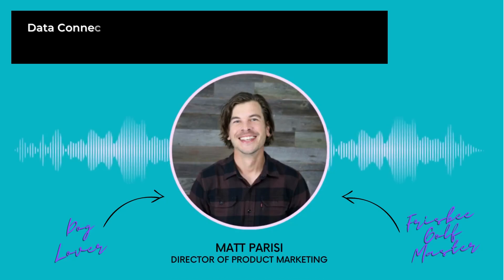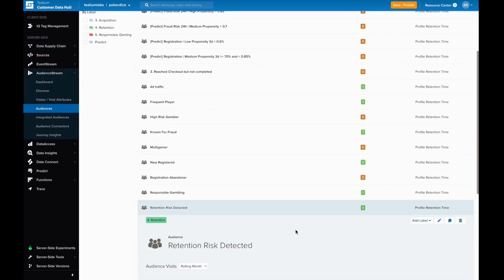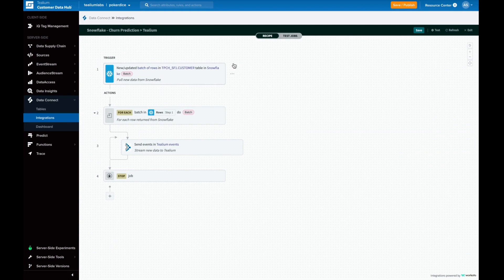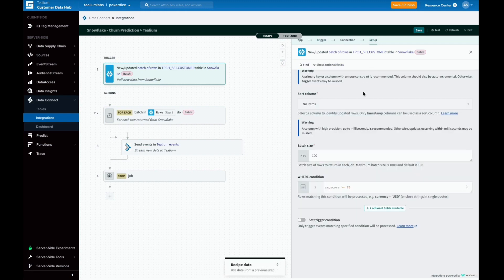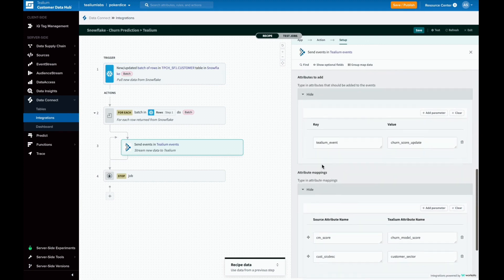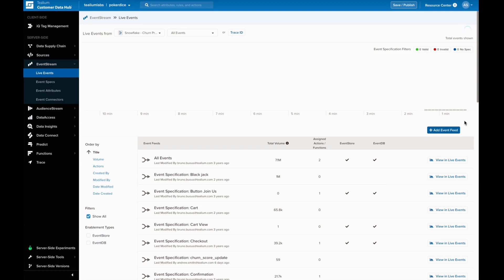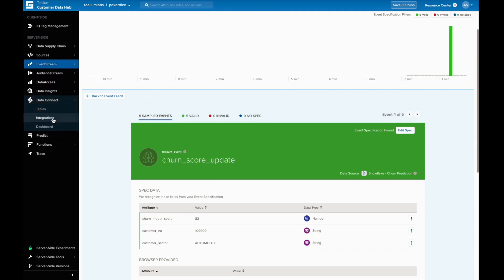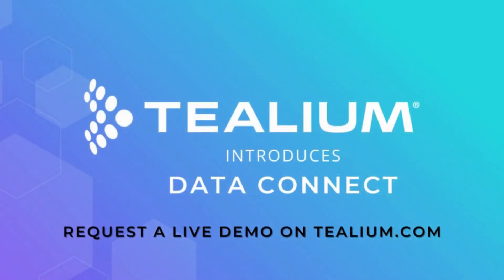Introducing Tealium Data Connect - Short Demo Video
Introducing Data Connect, an offering for the Tealium Customer Data Hub adding automated access to over 1000 new data sources. With Data Connect, organizations can ingest and activate enterprise data from sources such as data warehouses, CRM systems, and cloud applications.